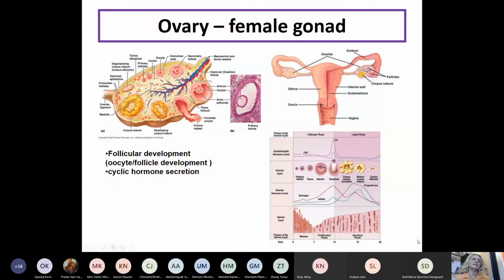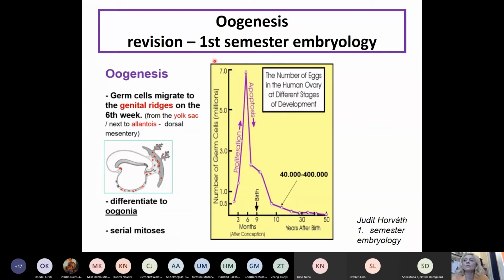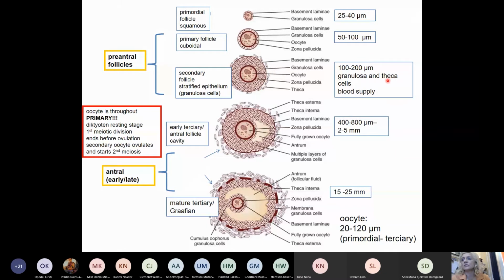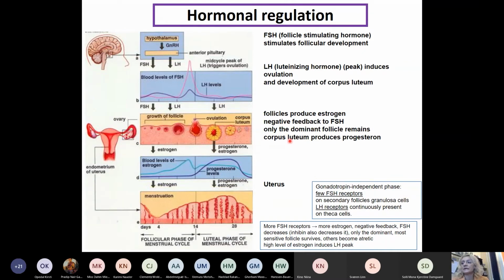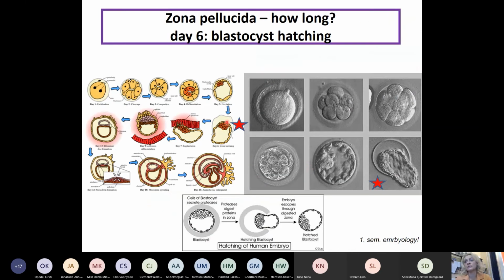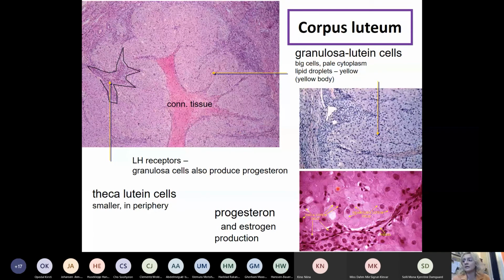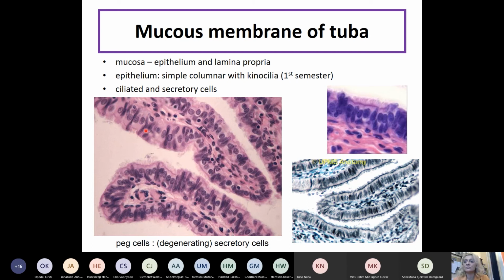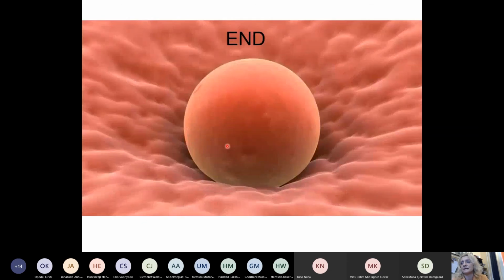9th week: Histology of the ovary, follicular development. Uterine tube.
Lecturer: Prof. Dóra Reglődi
9th week Histology 2 lecture
(Coverphoto by Marcelo Terraza from FreeImages)